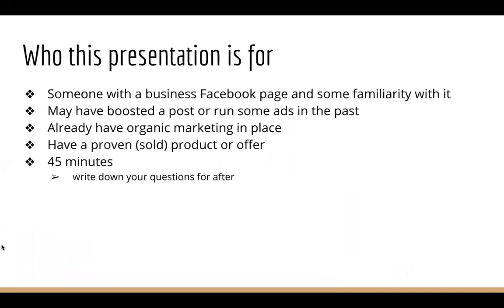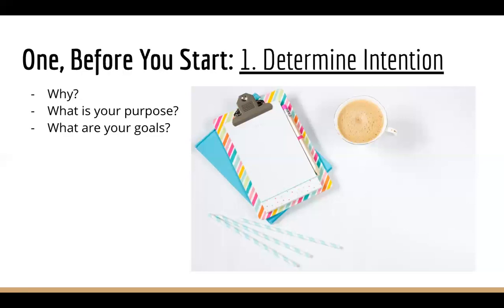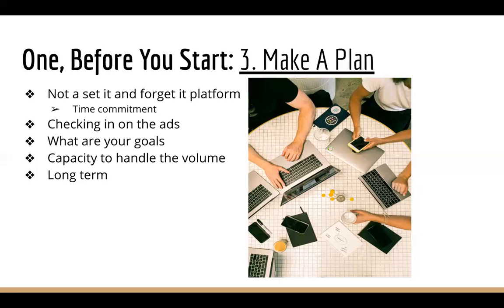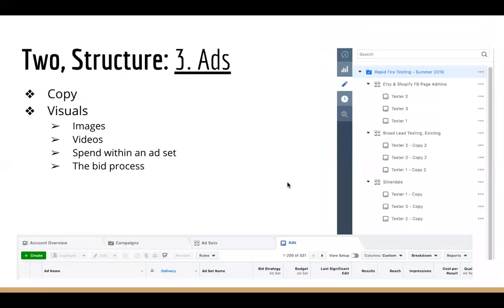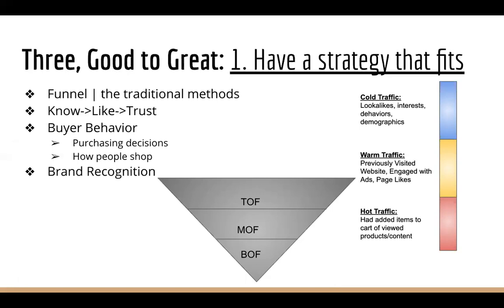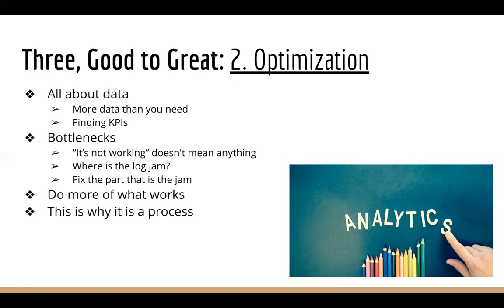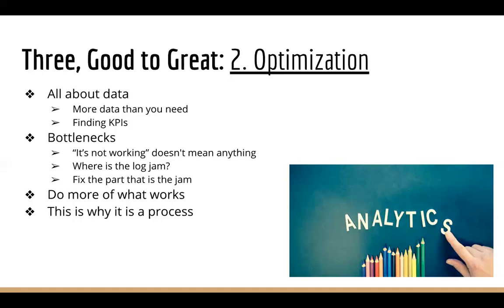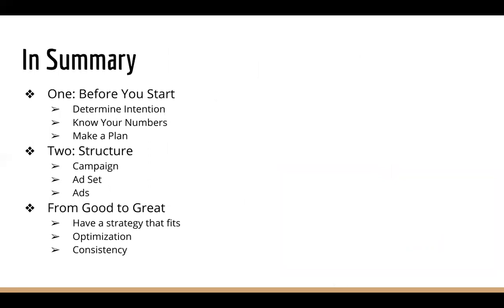The 3x3 of Getting Started with Facebook Advertising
This presentation gives the three steps for how to start advertising the right way of Facebook. There is something to be learned here for everyone, no matter what level of Facebook Ads expertise you currently have.